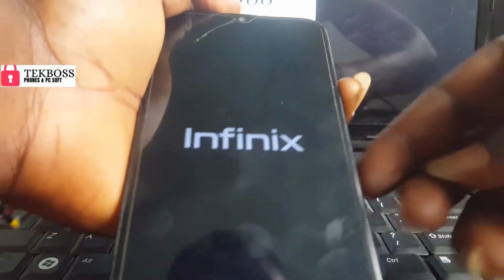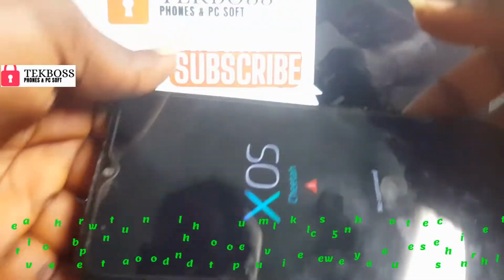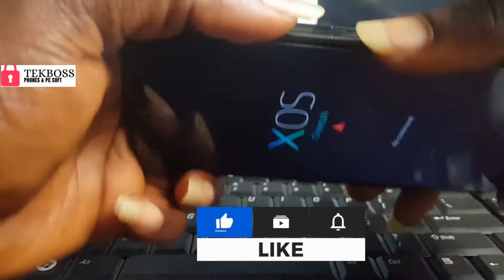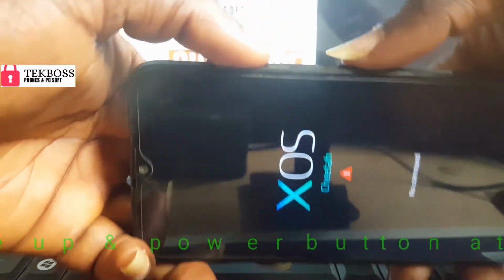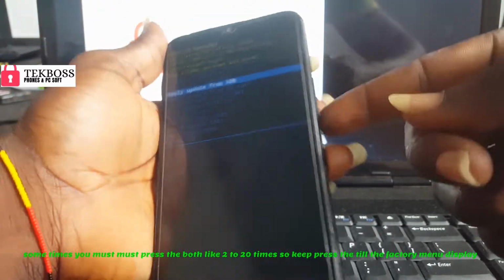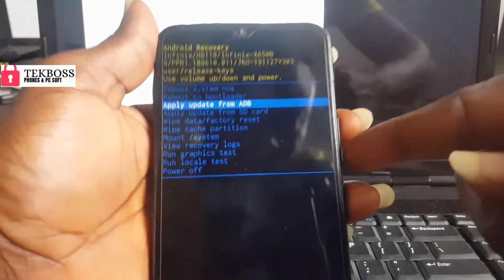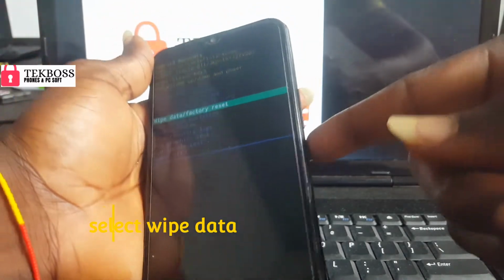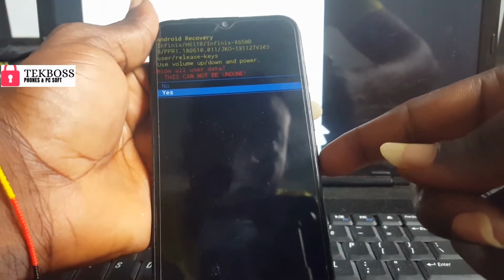Infinix Hot 8 Hard Reset | Remove Pin Password Pattern Lock || On All infinix x650b,x650c,x650d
REMOVE SCREEN LOCK ON INFINIX ALL INFINIX HOT 8 WHEN YOU FORGET YOUR PASSWORD PIN PATTERN CODE